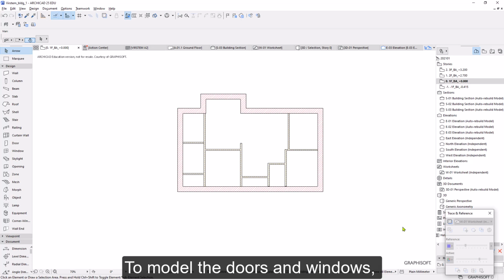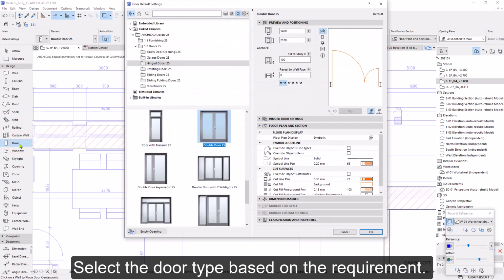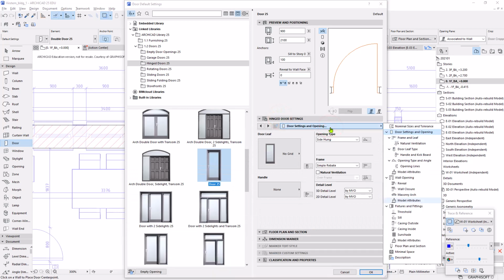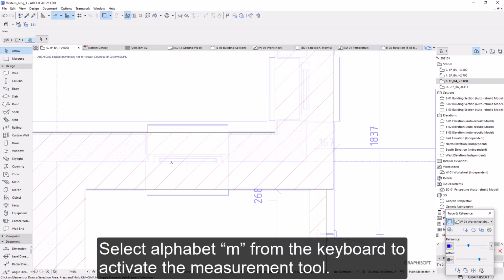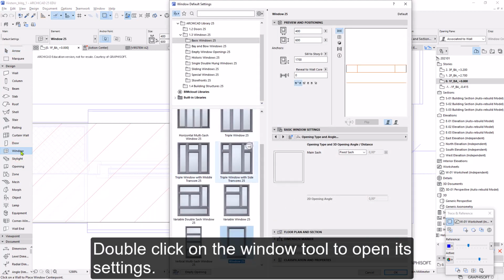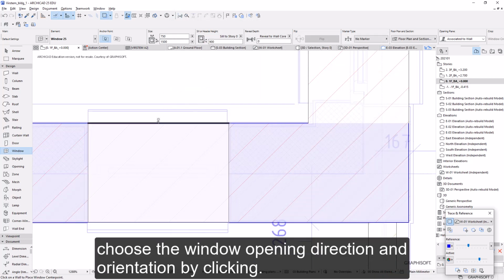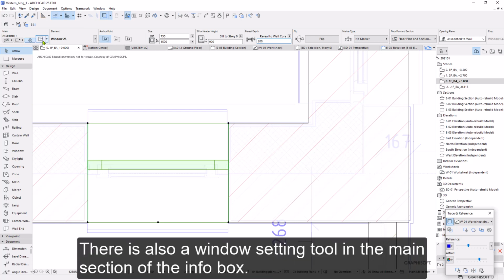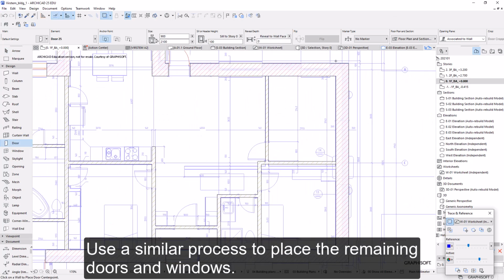04 door window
This video relates to the use of the door and window tools in ArchiCAD and how to place and modify these components.